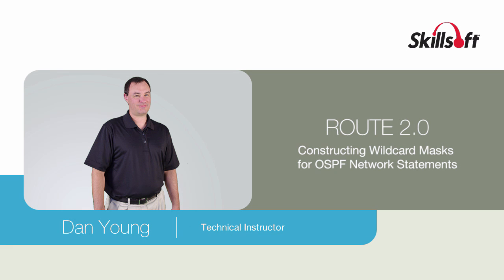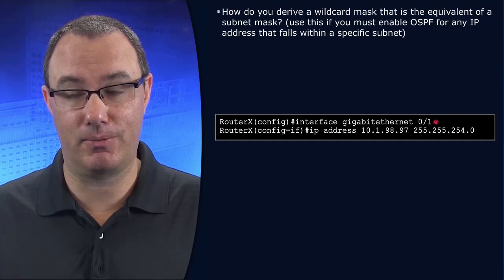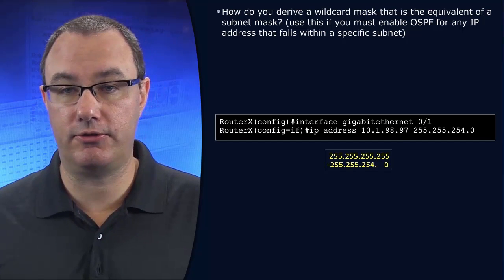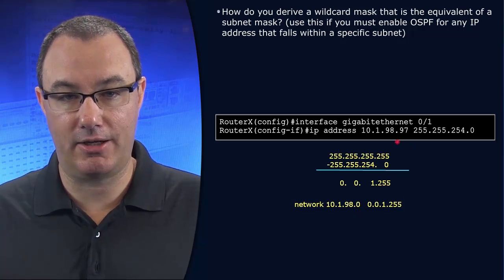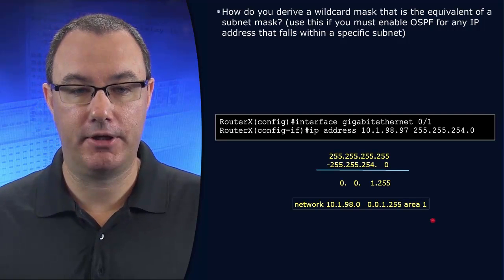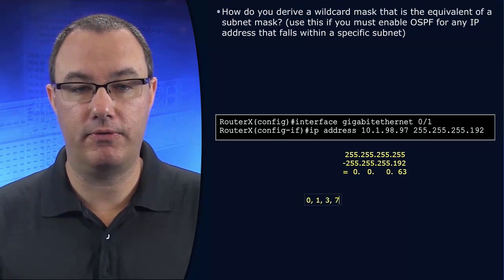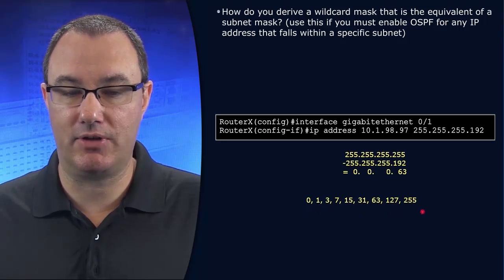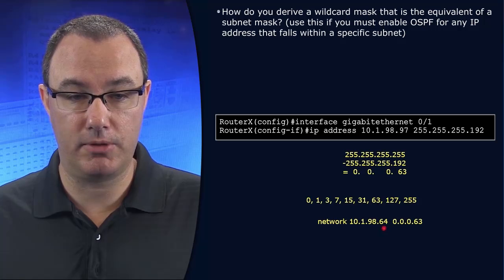10 ROUTE 2 0 Constructing Wildcard Masks for OSPF Network Statements